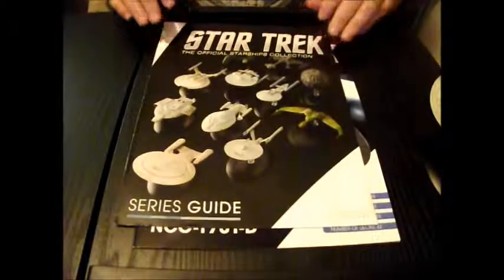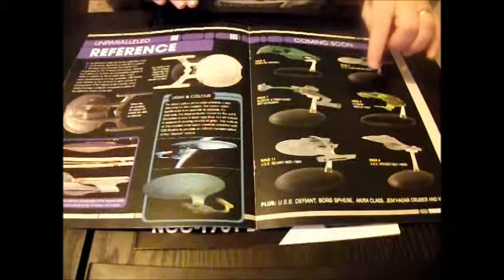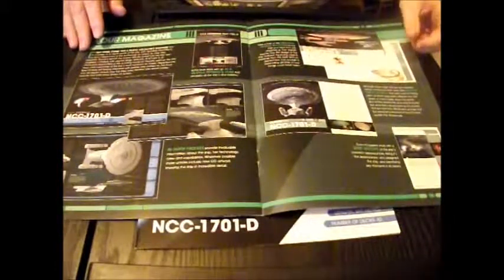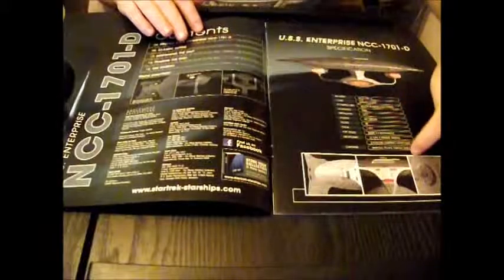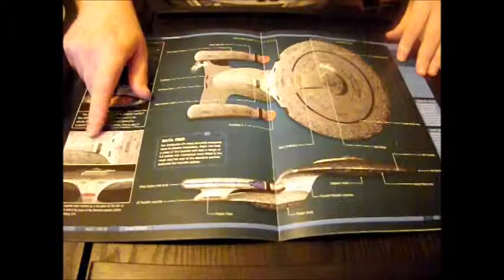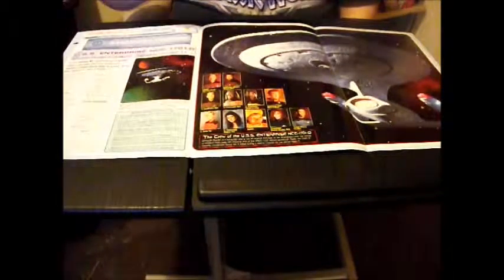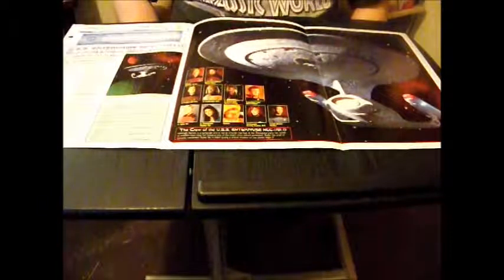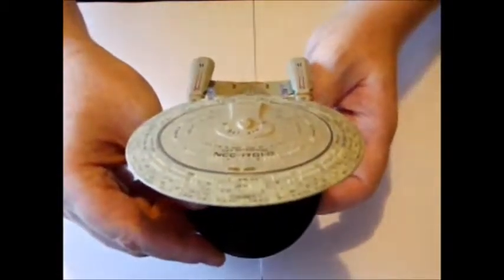Martin starships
Talking about the star trek starships magazine by Eaglemoss and also the star trek fact files and why you need both to understand the star trek universe and also the model you are getting